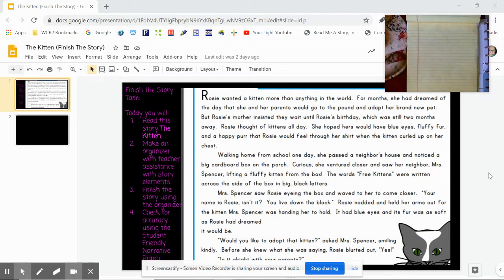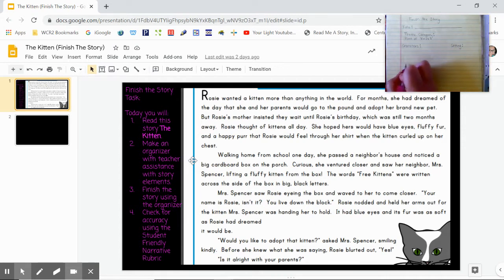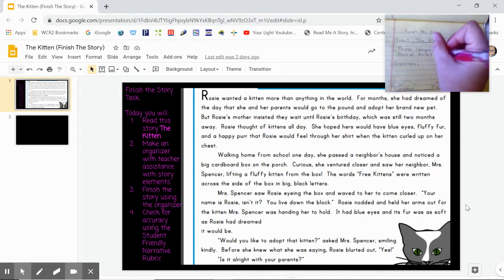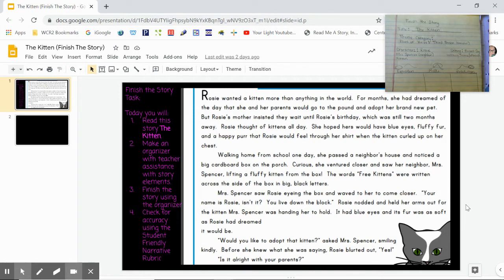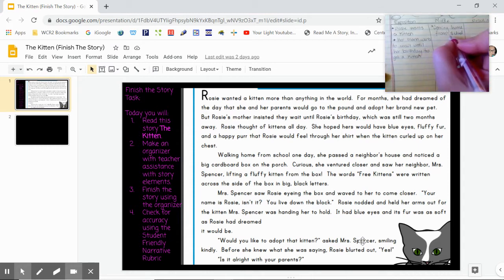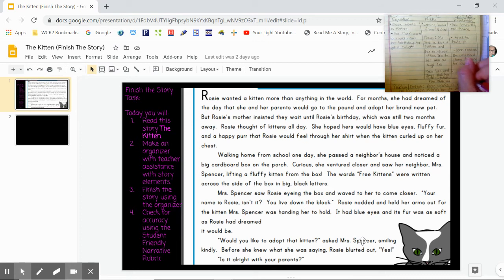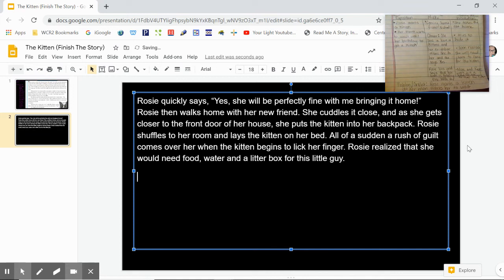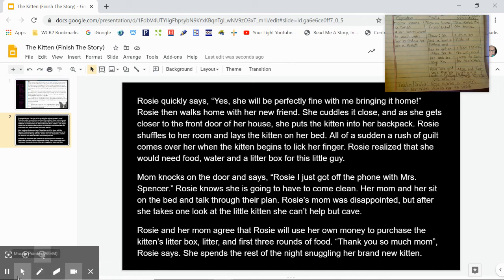The Kitten Finish The Story Lesson